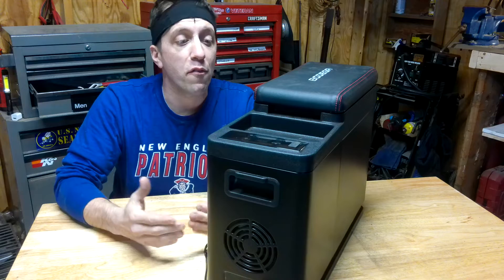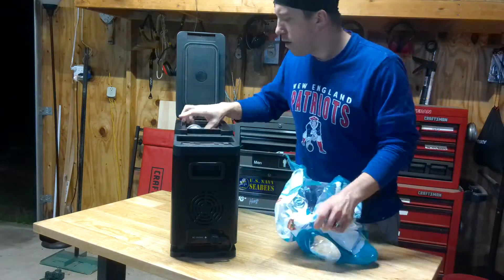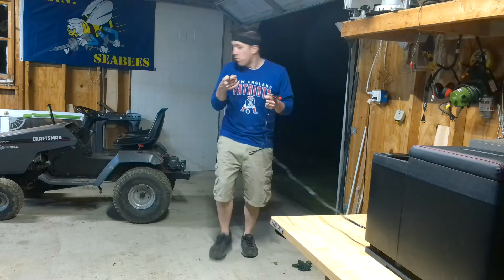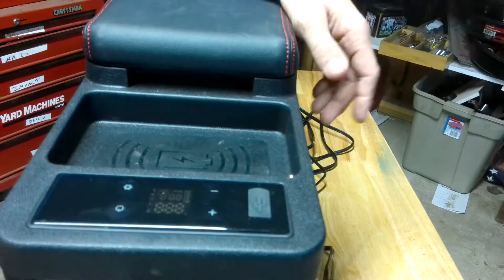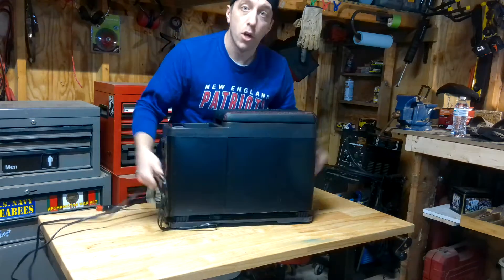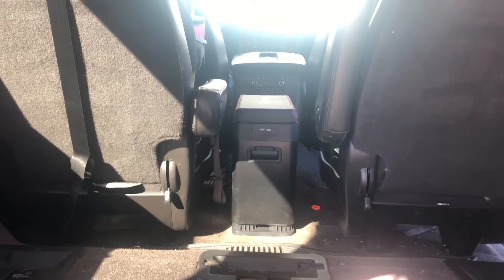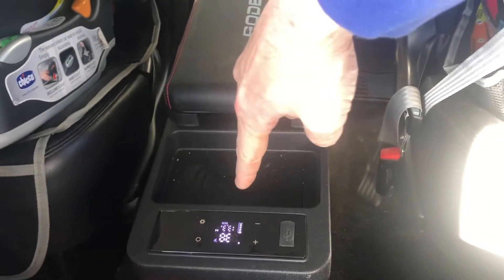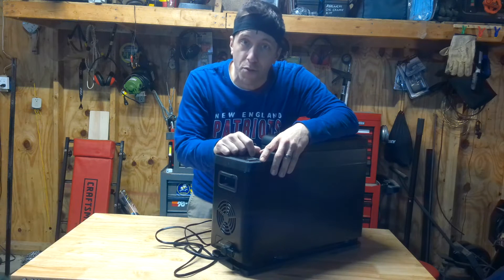BODEGA 12-Volt Car Refrigerator - Full Review!